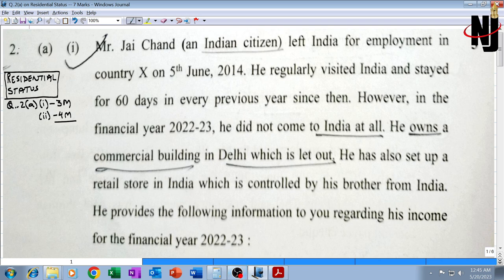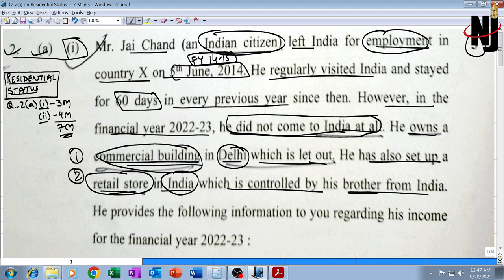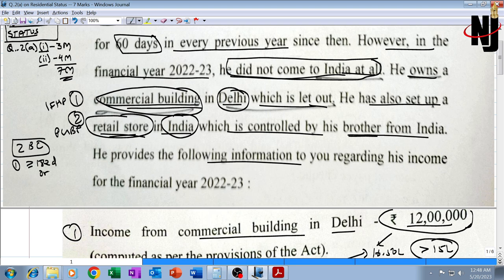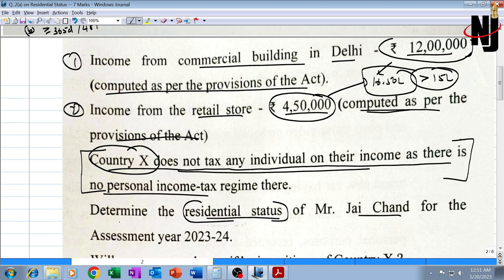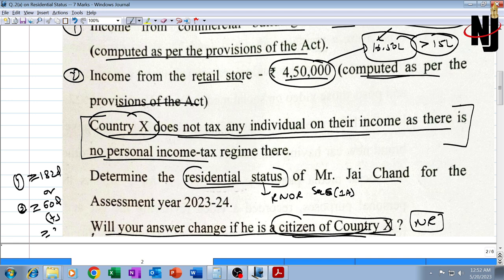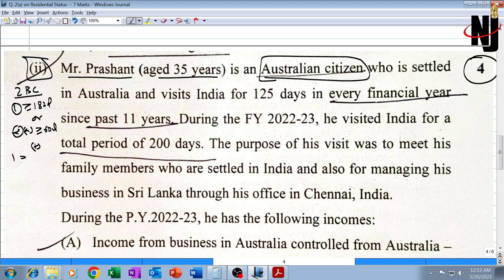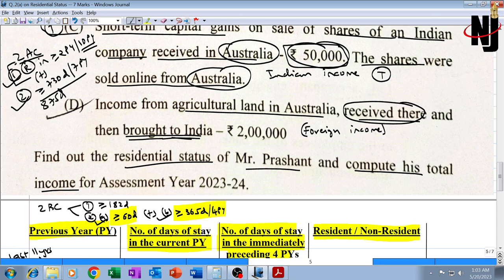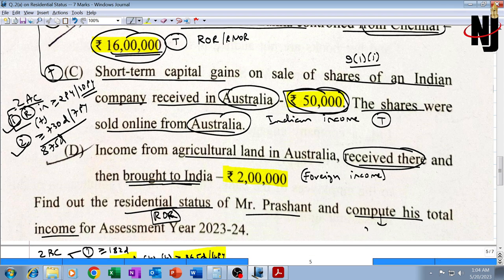Q...2(a) of M23 attempt Inter CA (on Residential Status) -- 18.43 mins